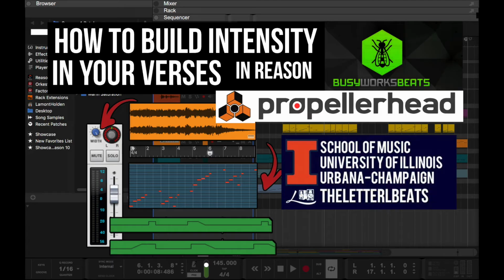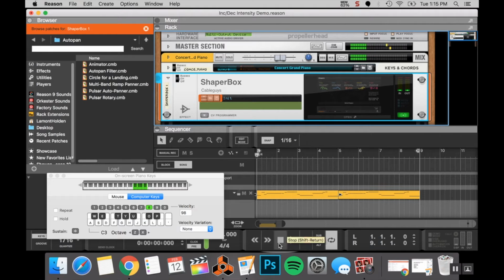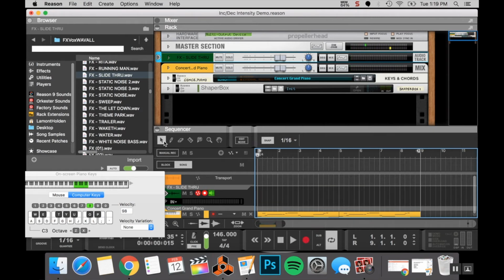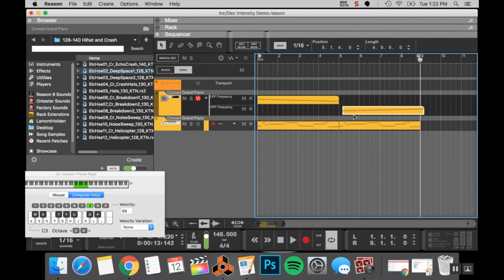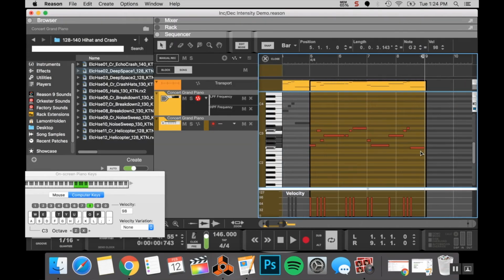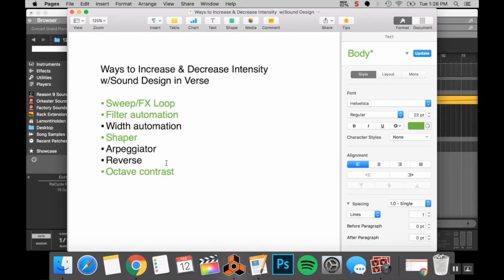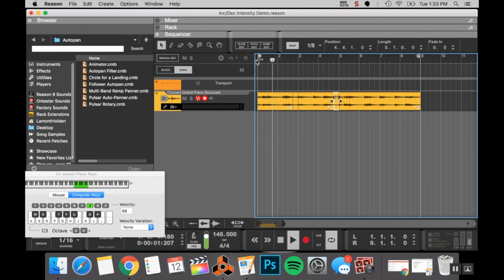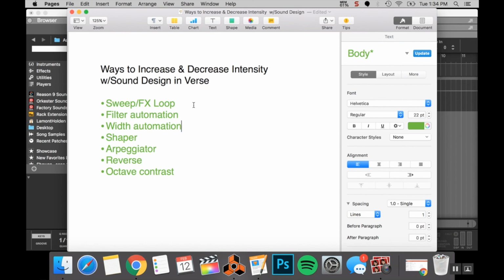How To Build Intensity In Verses | TheLetterLBeats + BusyWorksBeats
This tutorial will give you some strategies on building intensity in your verses in Propellerheads Reason. The University of Illinois at Urbana-Champaign School of Music MUS 499 The Art of Beatmaking. Popular music production. TheLetterLBeats + BusyWorksBeats how to video making beats in Propellerheads Reason

Check Out BusyWorksBeats Here:
BusyWorksBeats.com

For more from TheLetterLBeats:
Soundcloud.com/TheLetterLBeats
@TheLetterLBeats IG & Twitter
Beatstars.com/TheLetterLBeats
Facebook.com/TheLetterLBeats